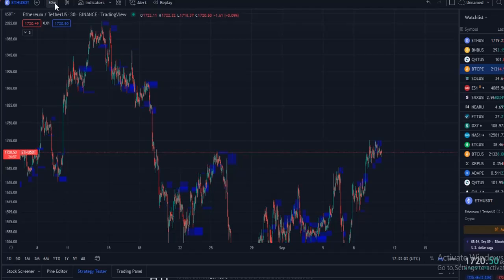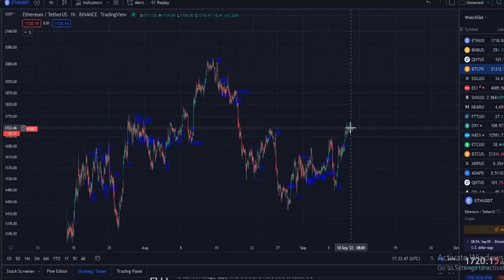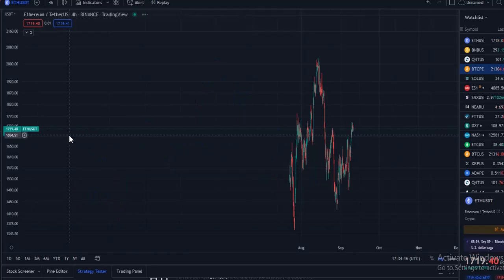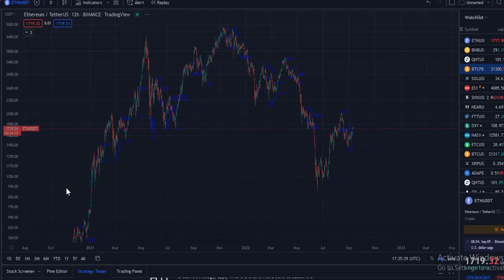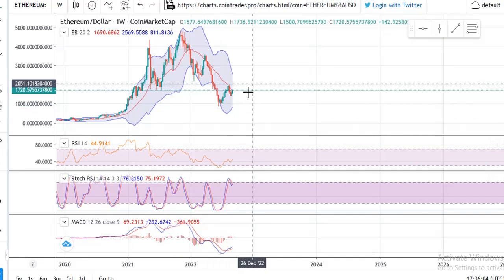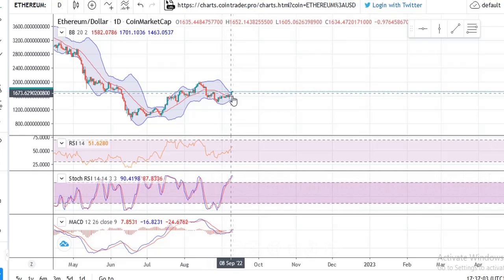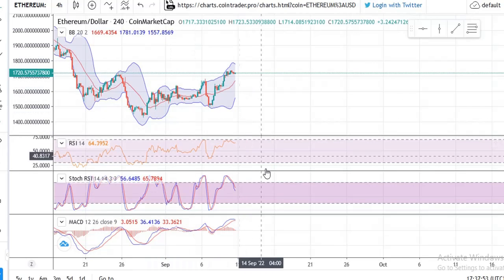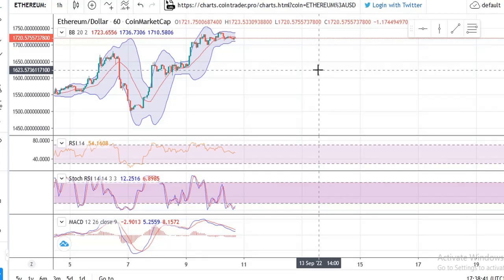WARNING | Ethereum Technical Analysis & Price Prediction